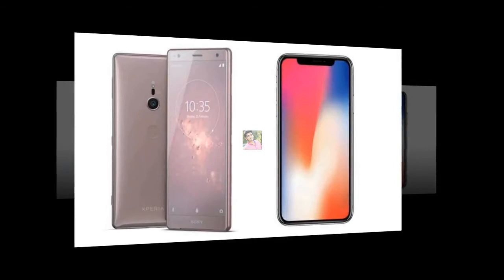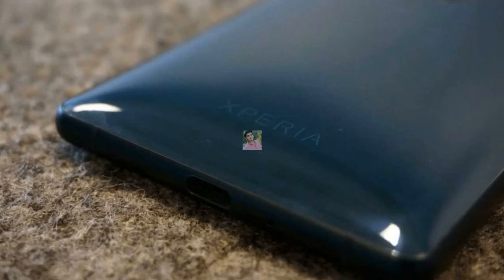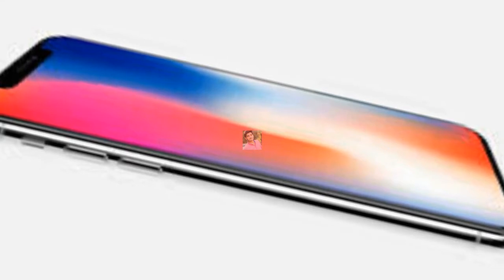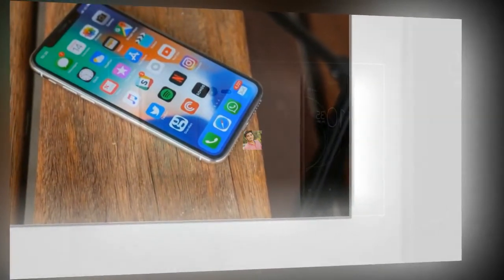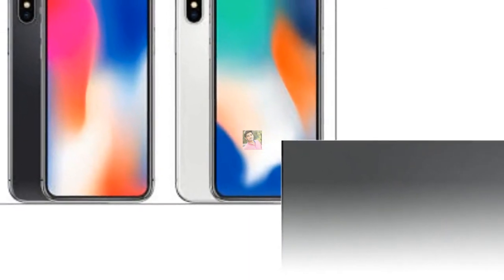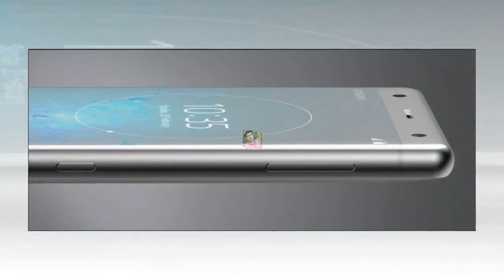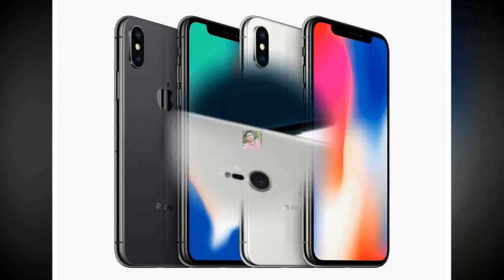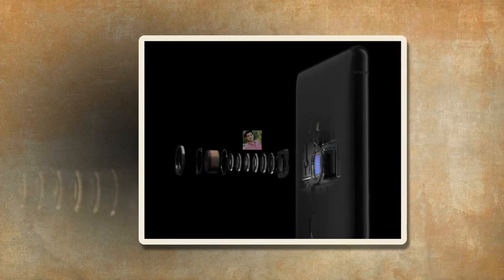iPhone X vs Sony Xperia XZ2, Design, Features, Screen, Waterproofing, Camera, Software, full Review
iPhone X vs Sony Xperia XZ2.

The Sony Xperia XZ2 doesn't have the good looks of the iPhone X, but there are a few wins in terms of tech.

Sony’s new flagship phone - the Xperia XZ2 is coming at the end of March. It’s a big change from the previous generation model, but is it a big enough change to take on the iPhone X? We investigate.

Please don't forget to :

Subscribe__like__comment___Share